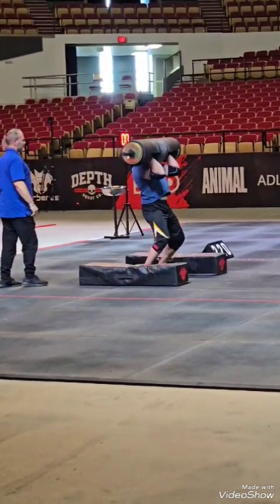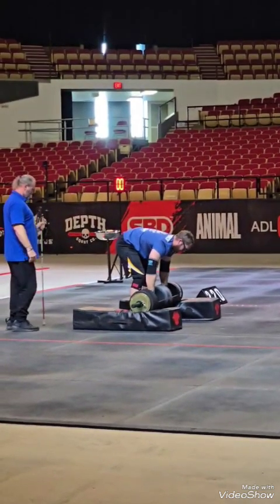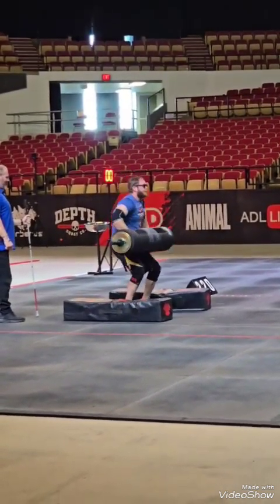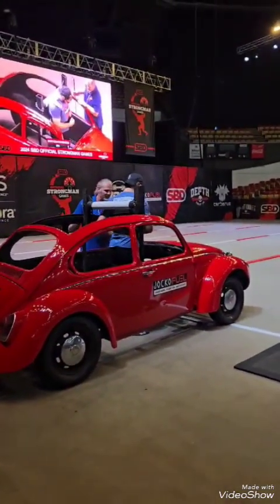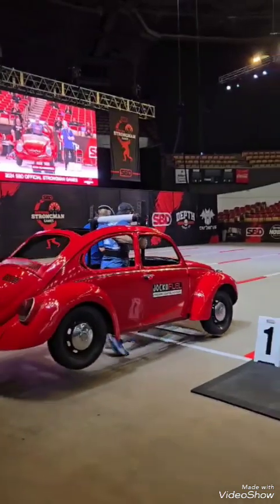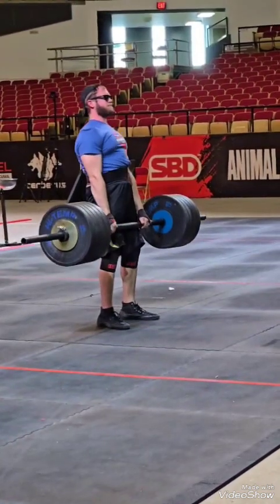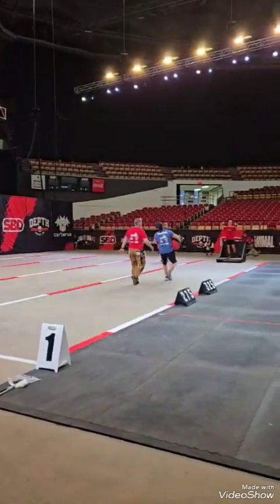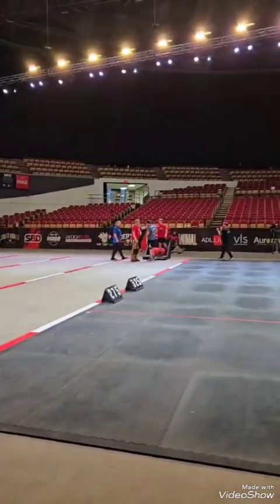OFFICIAL STRONGMAN GAMES ADAPTIVE SHOWCASE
A quick little recap of the adaptive strongman showcase in Madison, Wiscon for Official Strongman Games.

Specialized fitness programs by the blind for the blind:

UPRIGHT Fall Prevention Program

Get A Grip with The Blind Strength Coach

Discounted foot health products!!!

Code:

BLINDFITNESS